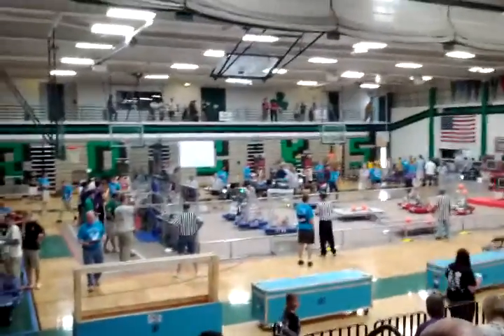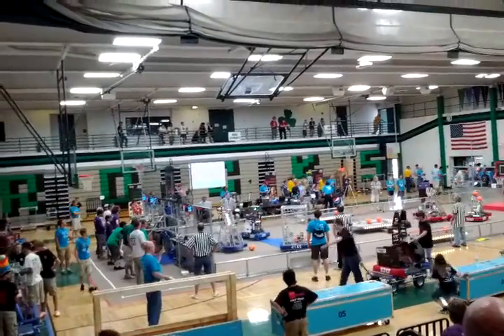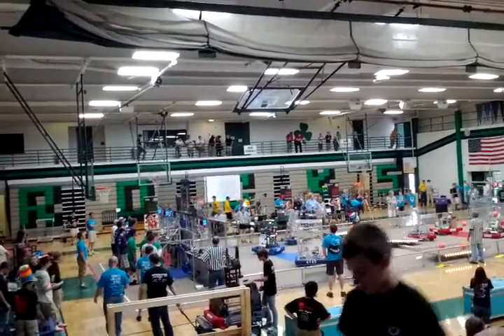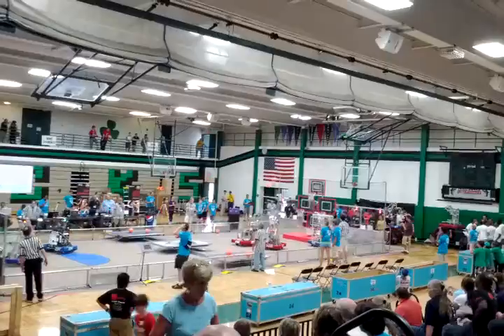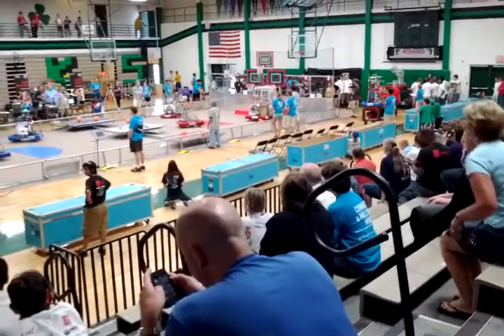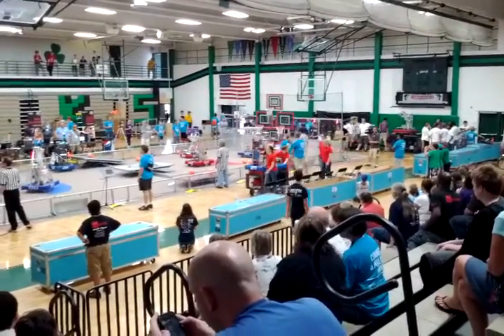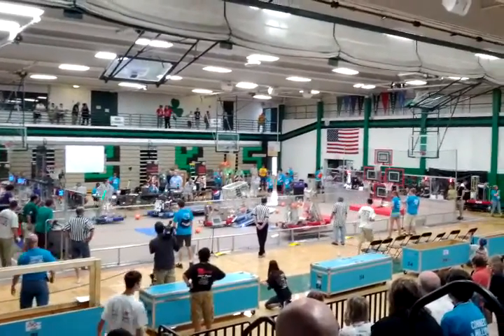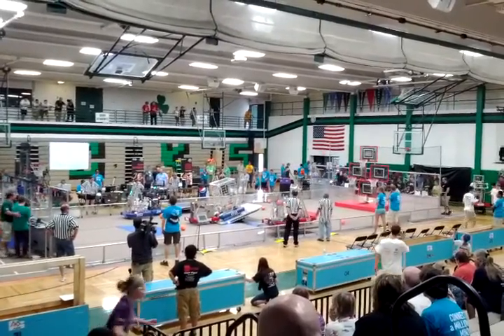First team 4145 heat 7 blue 2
Columbus Ohio Robotics Initiative - Connect a Million Minds 2012 Invitational